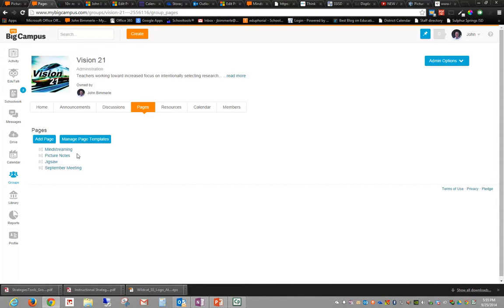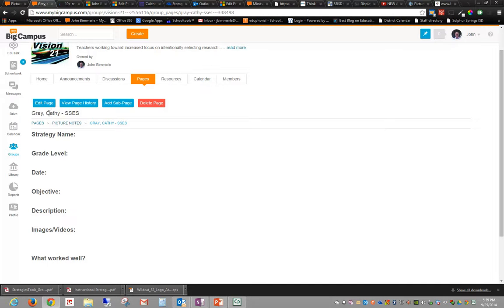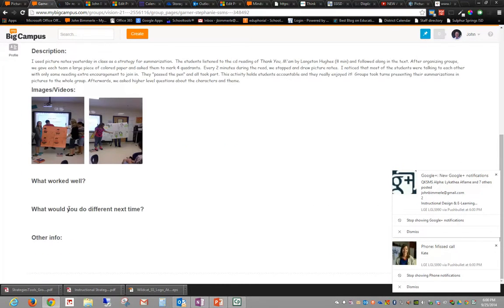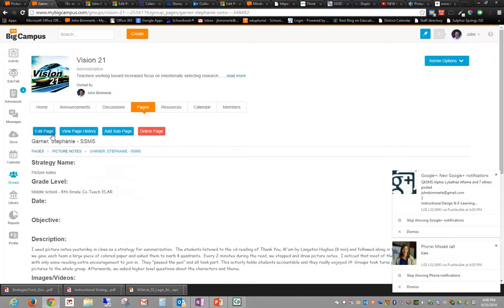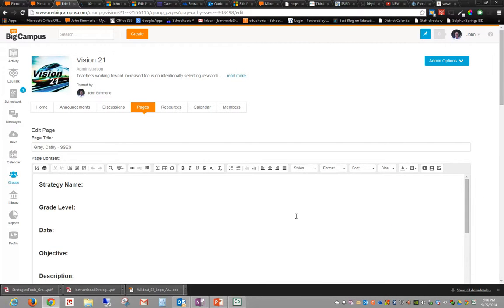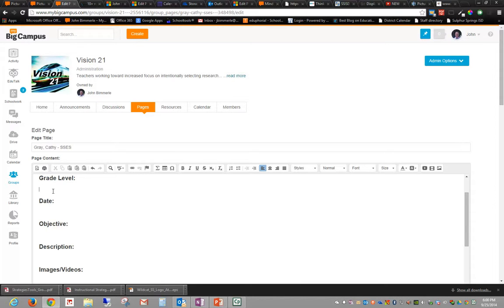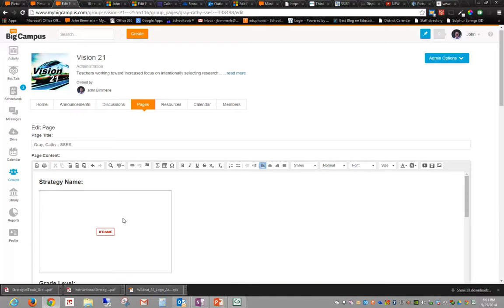My Big Campus pages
Demo video of how Vision 21 group will set up pages for instructional strategies